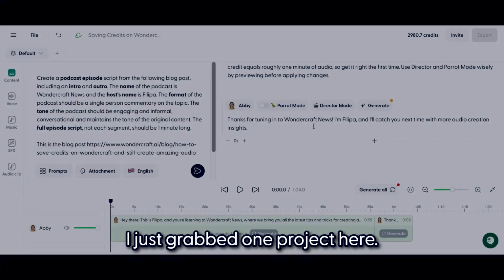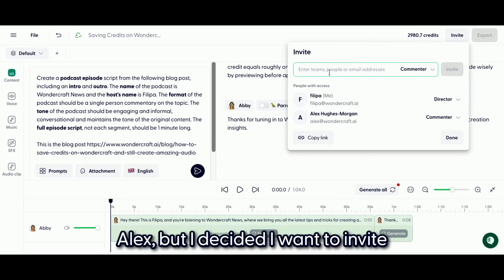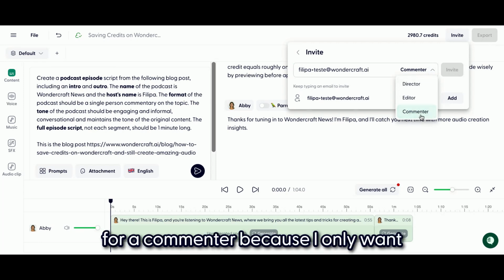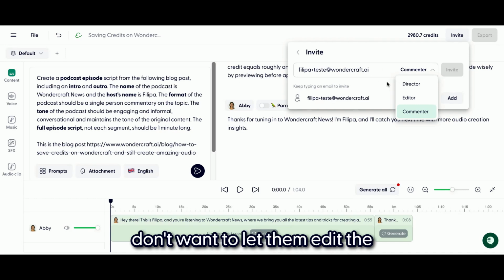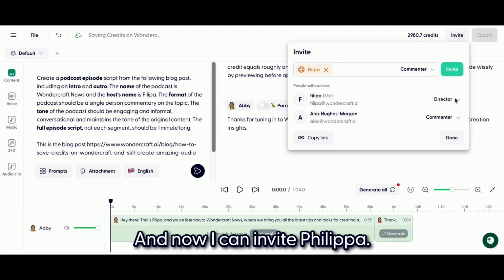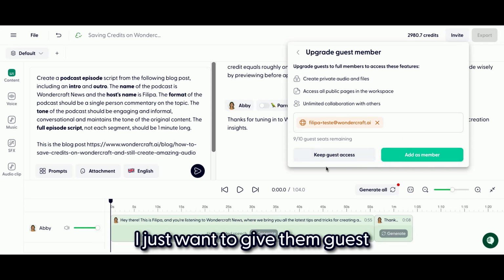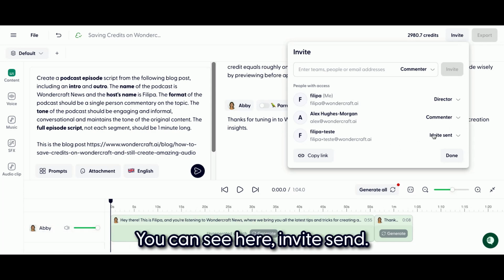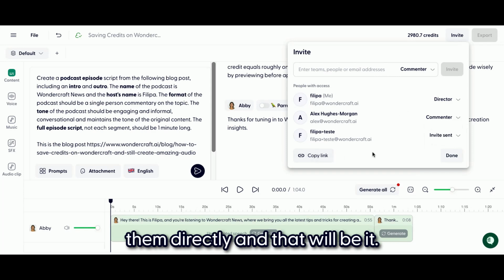How to Use Guest Access in Wondercraft | Share Projects & Collect Feedback Easily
With Guest Access, your clients and collaborators can now comment or edit directly in Wondercraft - no more scattered messages

Because no one likes chasing feedback over Slack 🥱

Keep feedback in one place 🤝 Create faster, together

In this video, Filipa shows you how to:
- Add guests to your Wondercraft project
- Enable commenting and editing access
- Keep feedback centralized and easy to manage

Whether you’re sharing podcasts, ads, or social videos, Guest Access helps you collaborate faster and with less friction.

Try it out on wondercraft.ai